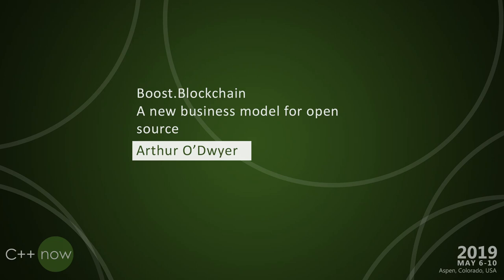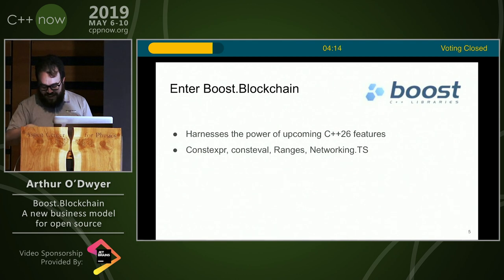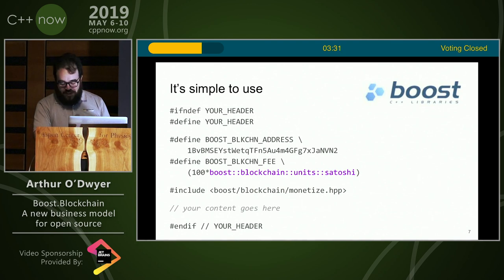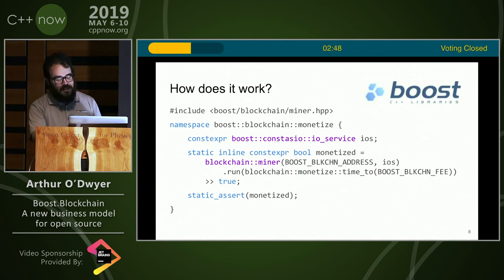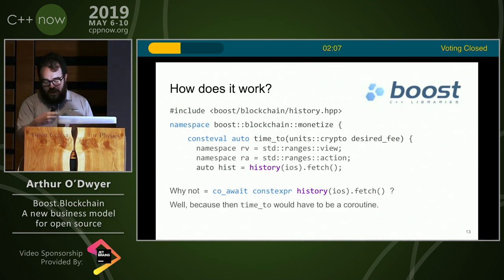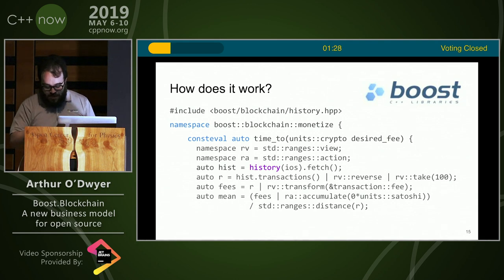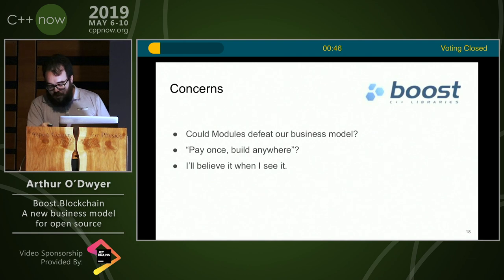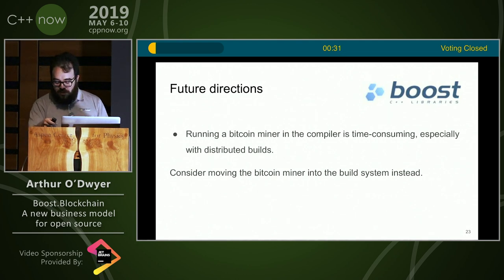C++Now 2019: Arthur O'Dwyer "Boost.Blockchain: A new business model for open source”